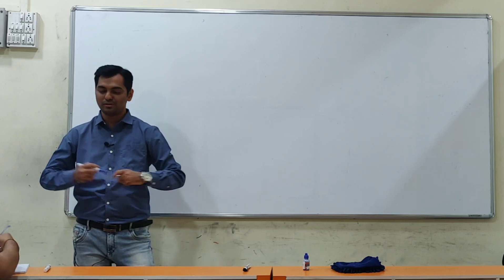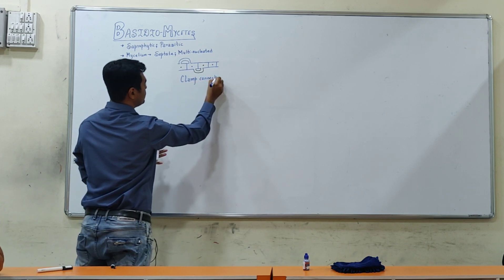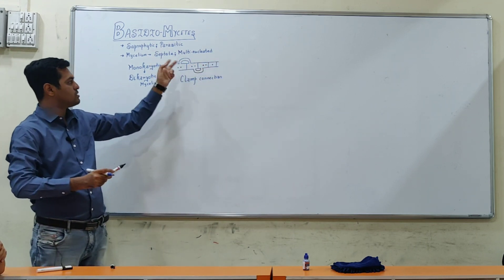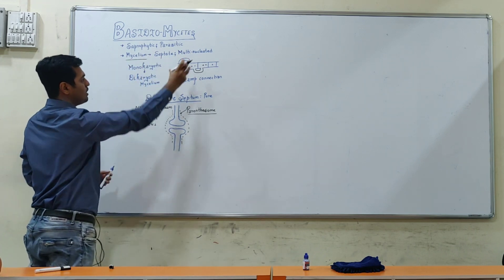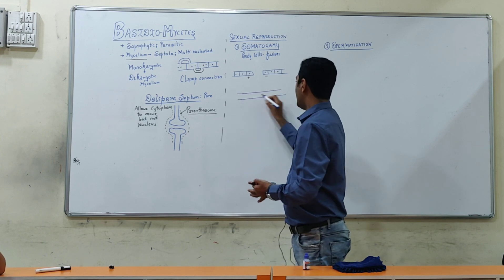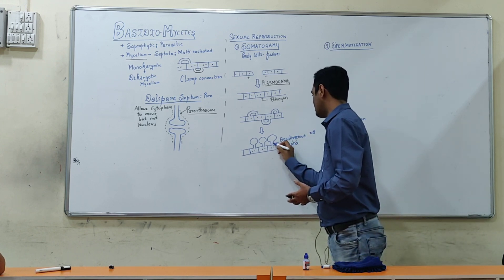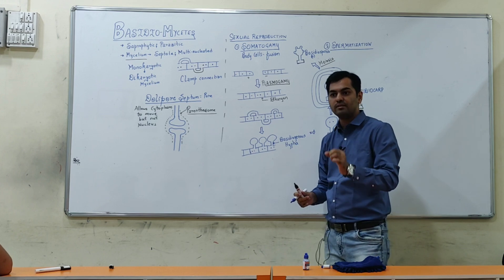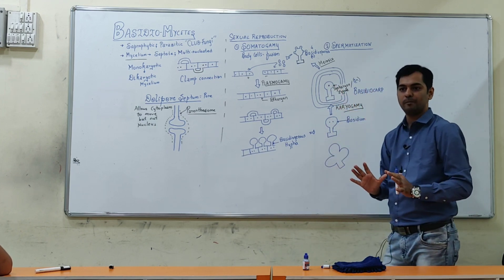Fungi - Basidiomycetes ♣️ - Part 8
Biological Classification
Kingdom Fungi - Lecture part 8

Discussion on Class Basidiomycetes ( Club Fungi )

All important Examples of Members discussed
Most important ones are Puccinia, Agaricus, Ustilago

Dipenism Rocks ✌🏻